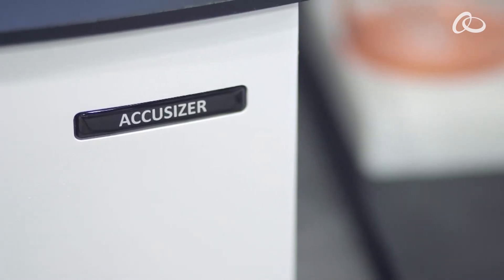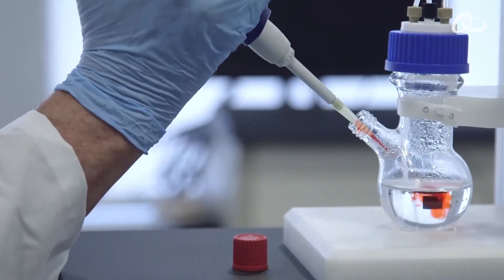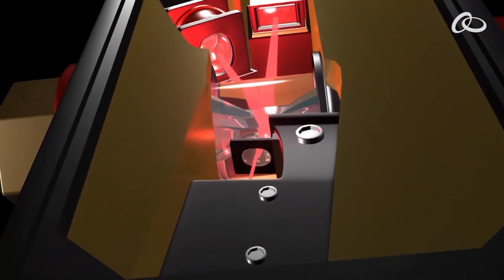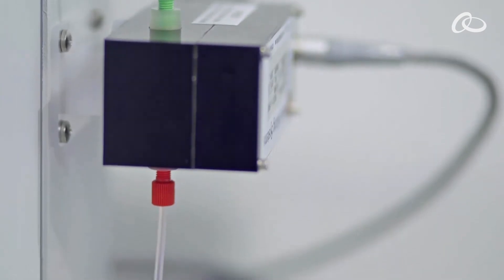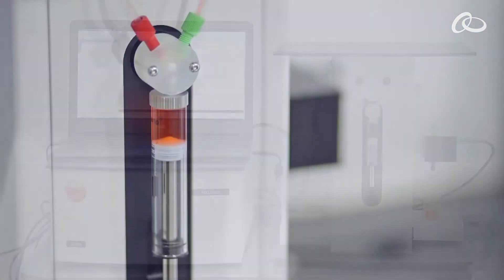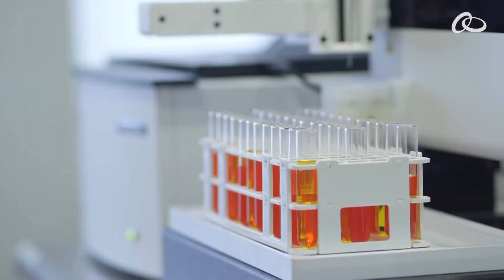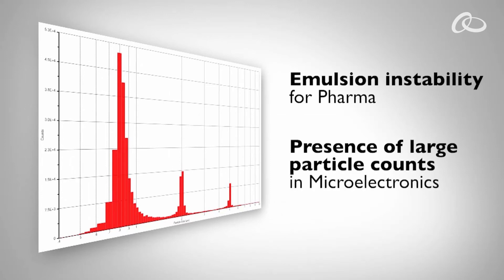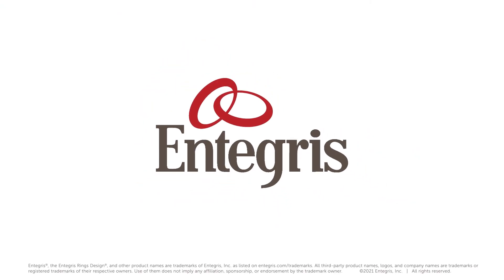AccuSizer® SPOS Systems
Video introduction of our AccuSizer® SPOS systems comprising high resolution and high concentration particle counters that accurately determine particle size and counts at the tail end of your distributions.